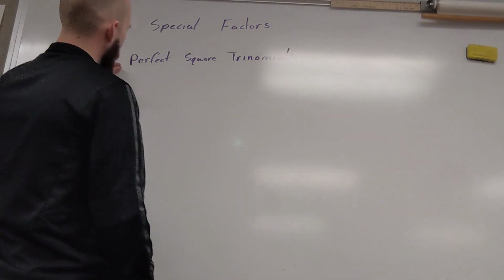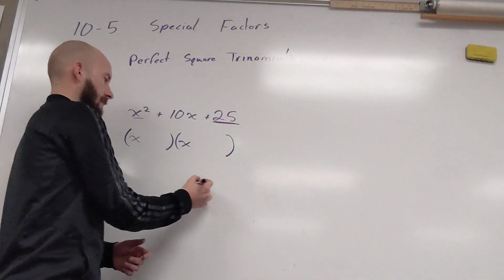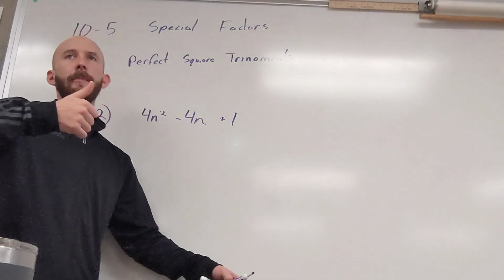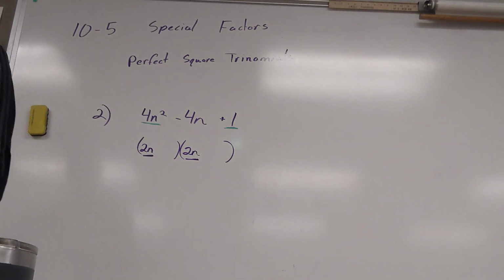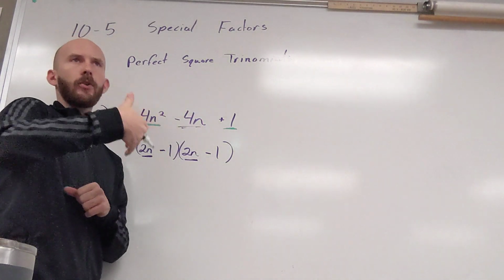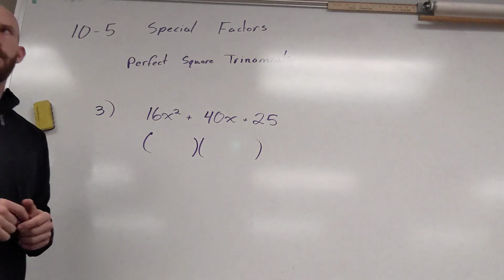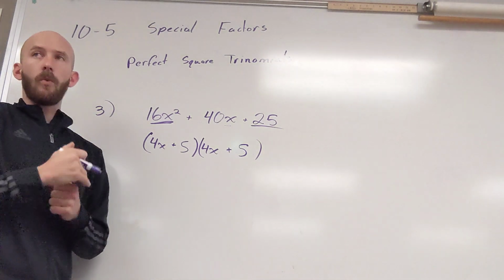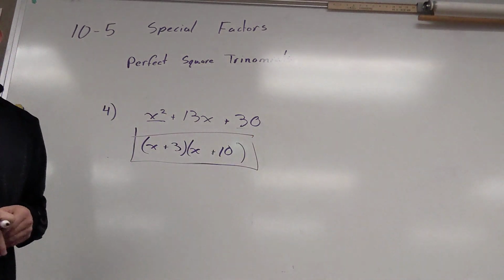10-5 Special Factors